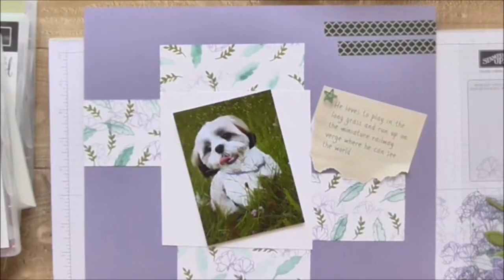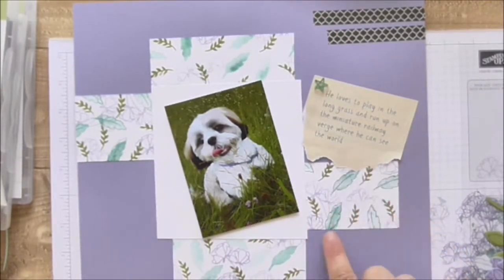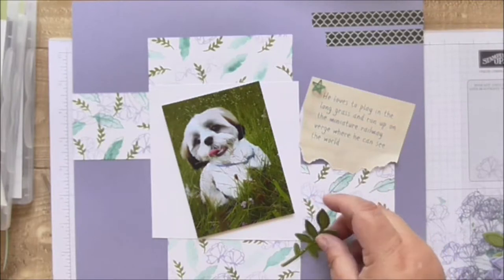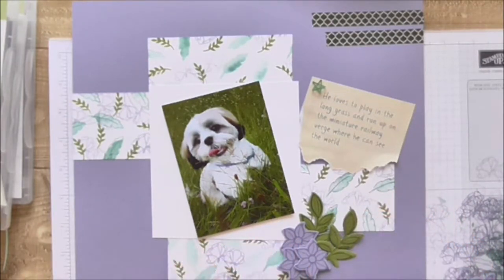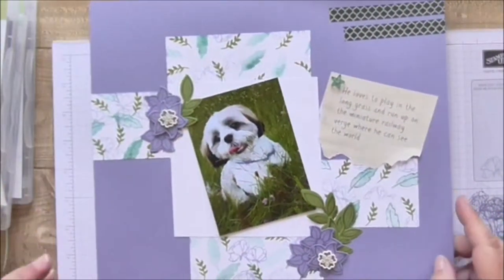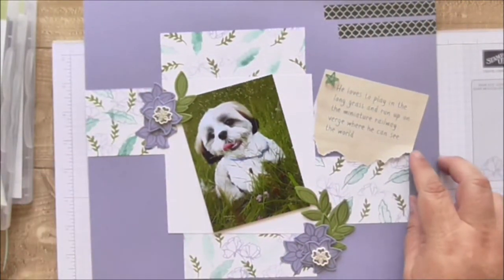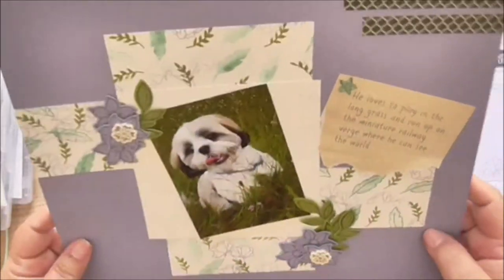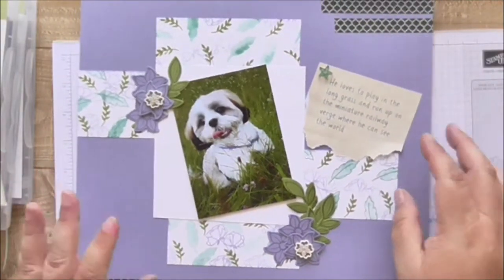Shihtzu Scrapbook Page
I loved making this cute page for this photo of my first Shihtzu Vernon. He's such a lovely furbaby and adores to be outside with nature so I hope this photo reflects that.

Music is Lullaby for Democracy by Doctor Turtle